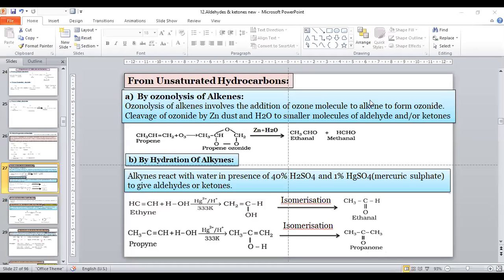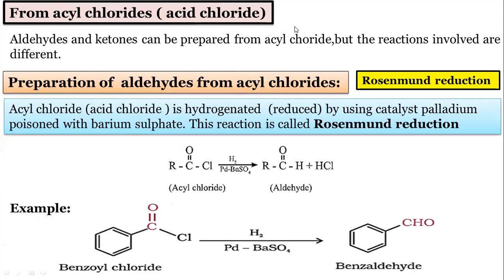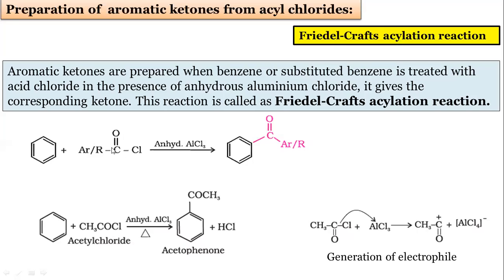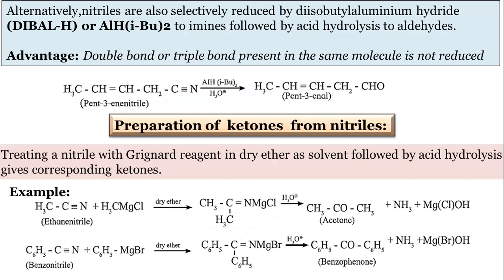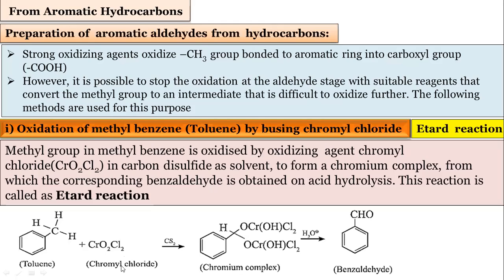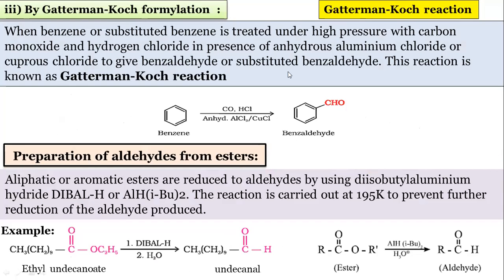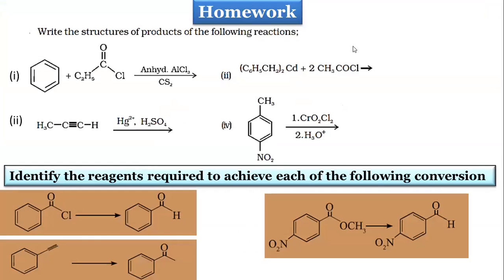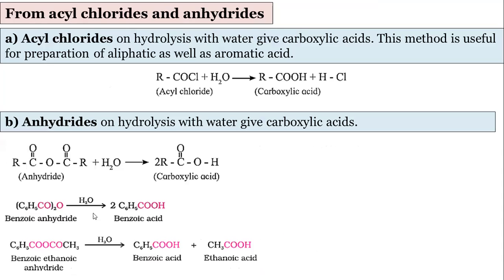Aldehydes,Ketones and Carboxylic acid - 2